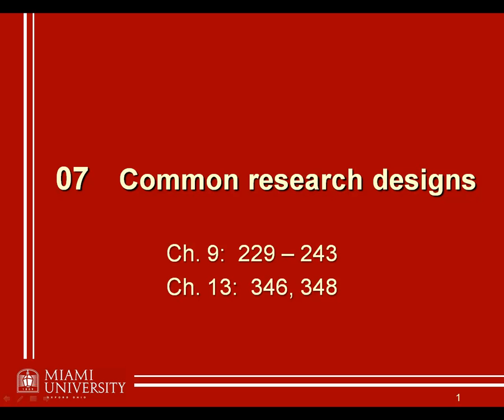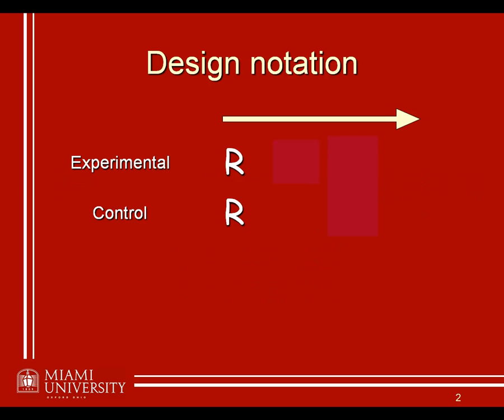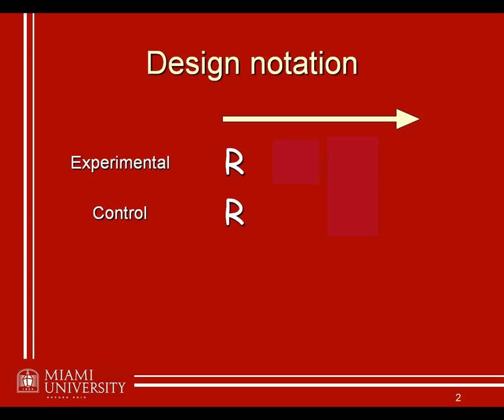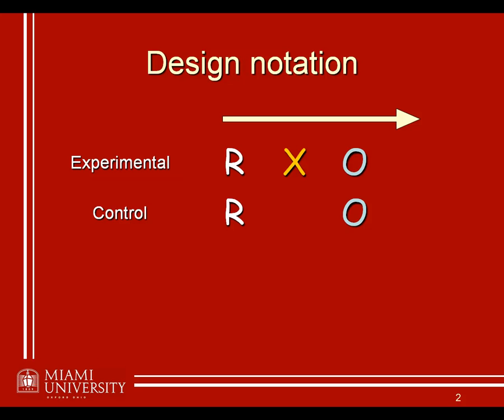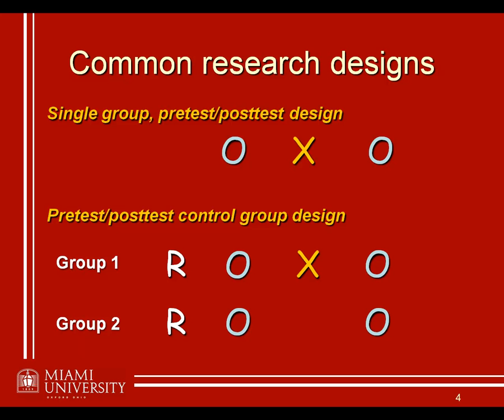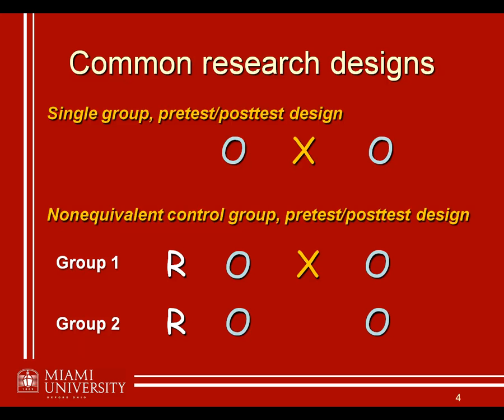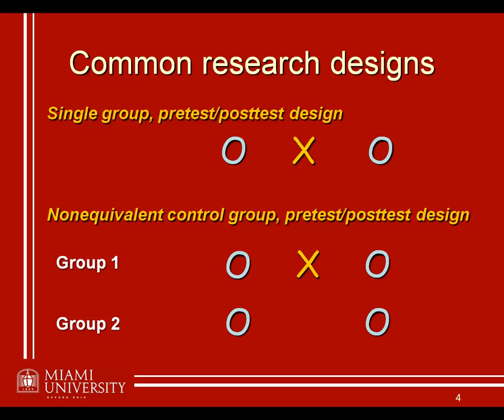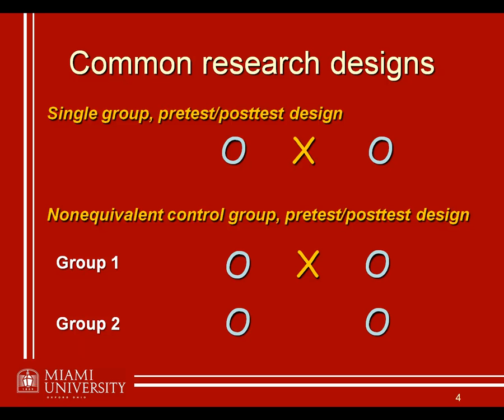PSY 294: 07.1 - Common research designs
Introduces design notation and some of the most common research designs, including true experiments and their quasi-experimental analogues.